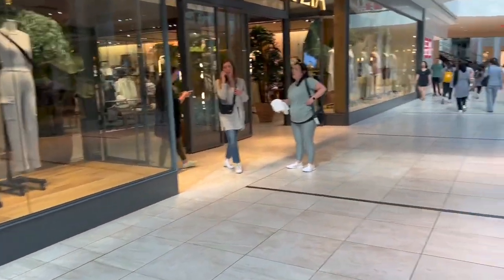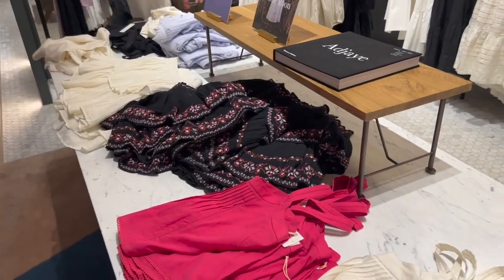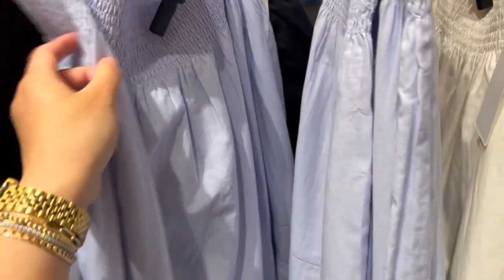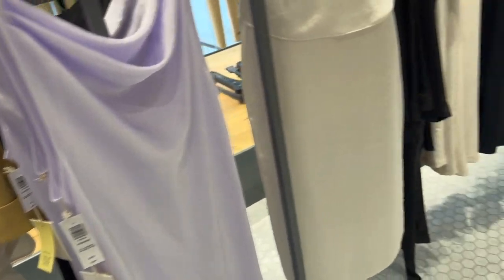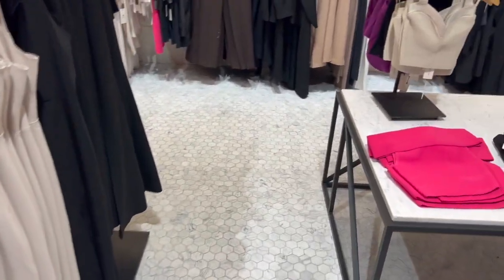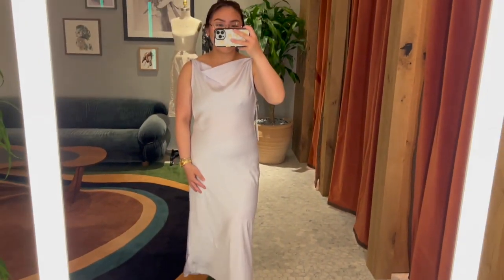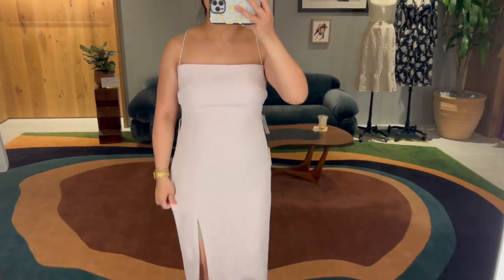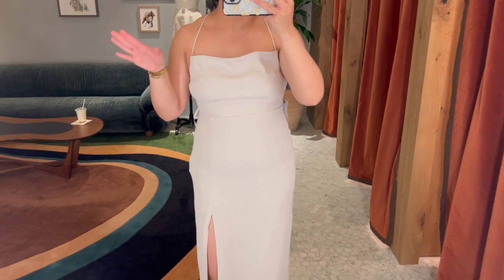Madison's Last Day| Aritzia shop with Me!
Hi Friends,

The gorgeous @madsmaria is moving and I wanted to wish her well before she embarks on her move! I will miss her so much, be sure to follow the gorgeous girl.. She is seriously so stunning (inside and out).

-Antonia

THINGS MENTIONED: